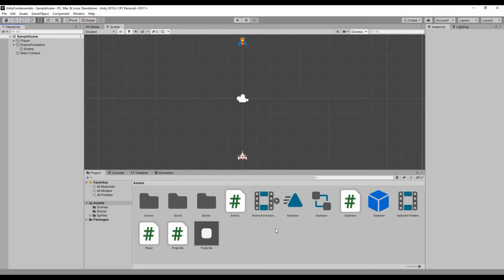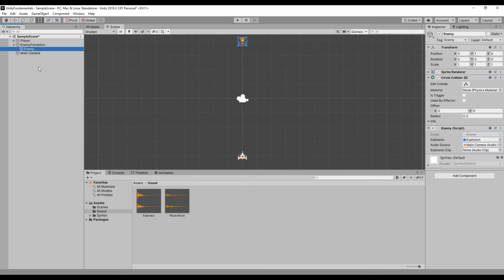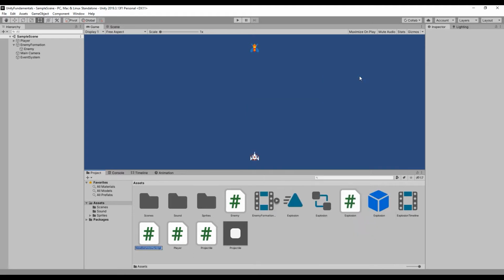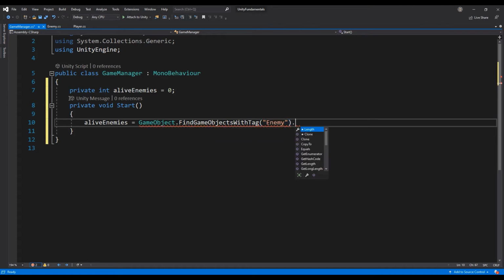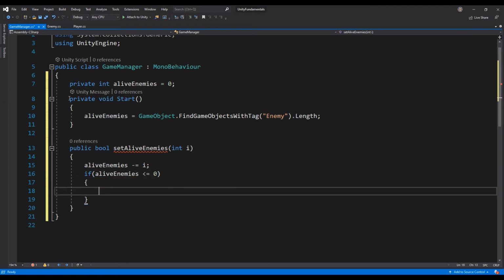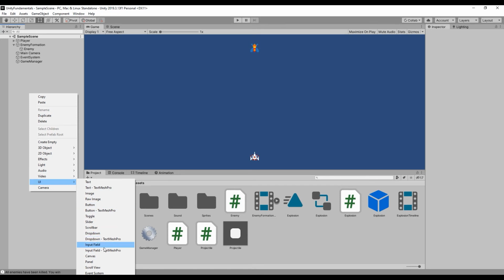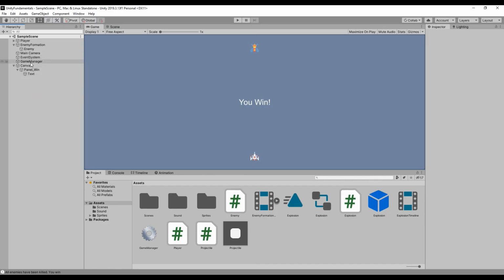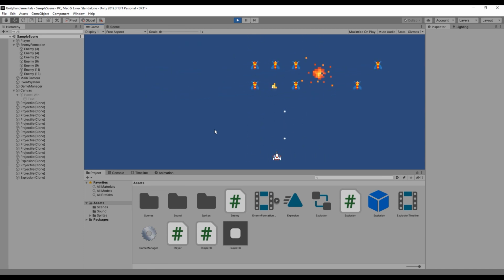Game Play Features (3 of 5)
In this episode we’ll be creating a few game play features using a game manager script in unity. We will be adding sound to our attack ability and our enemy explosion. Then we will create a variable to track the number of alive enemies in our scene which we will use to calculate when the player has defeated all the enemies.